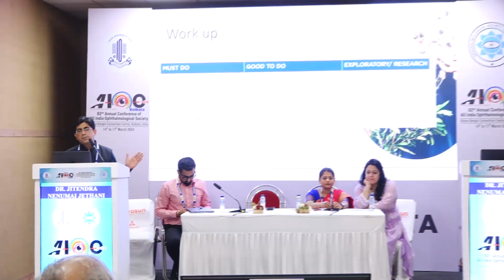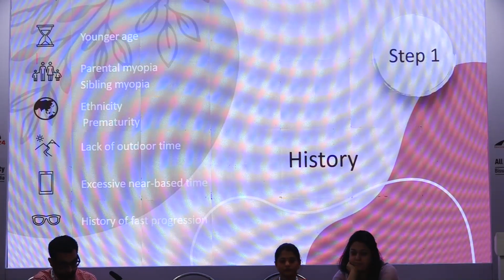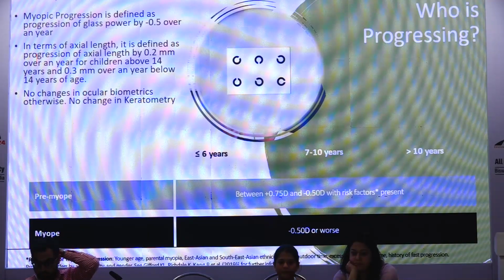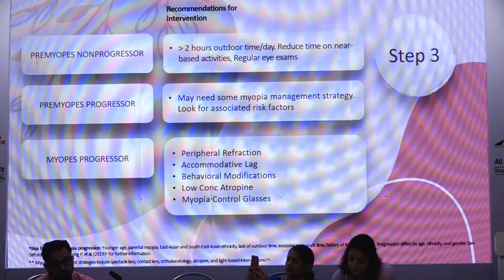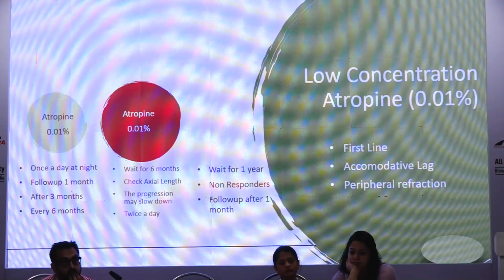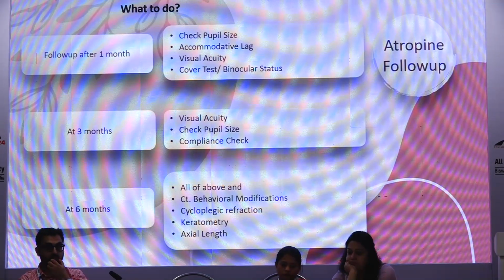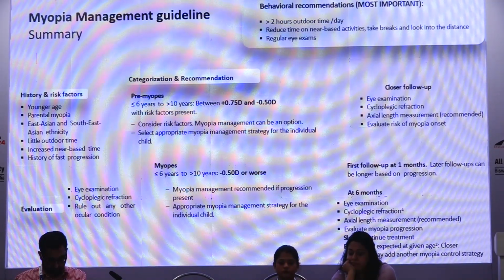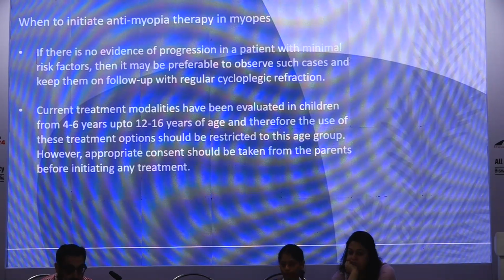AIOC2024 IC299 Topic Dr Jitendra Nenumal Jethani Practice Workflow Optimization for Myopia Control